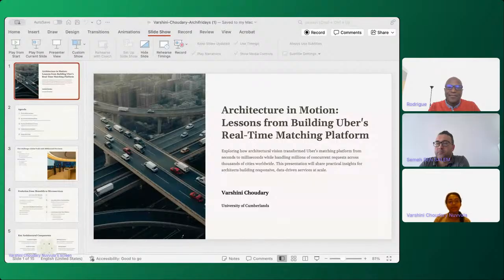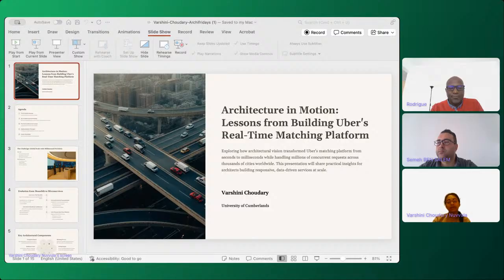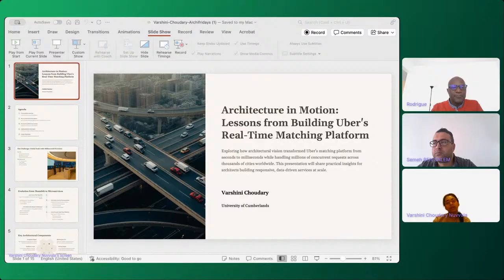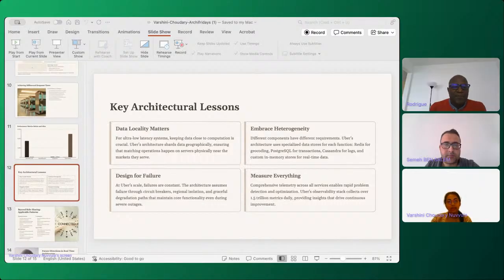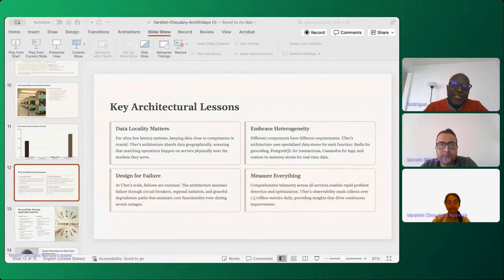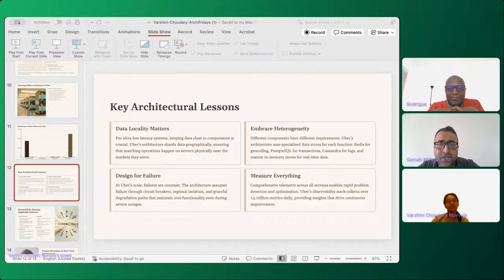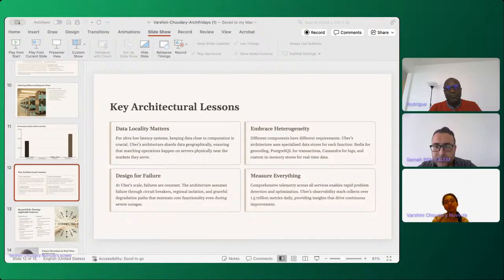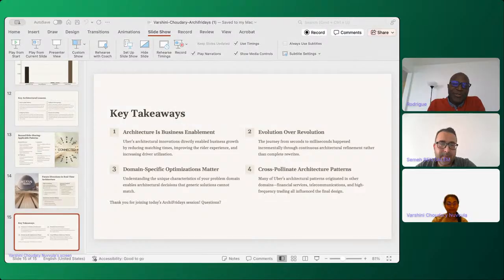Lessons from Building Uber's Real-Time Matching Platform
Real-time systems represent one of architecture's most complex challenges, where theoretical frameworks meet the harsh realities of global scale. This ArchiFridays session takes you behind the architectural decisions that power Uber's ride-matching platform—a system processing millions of requests daily across thousands of cities worldwide.

Through this architectural case study, we'll explore how strategic design choices transformed matching time from several seconds to milliseconds while handling massive concurrent volumes. I'll break down the evolution from monolithic architecture to a sophisticated microservices ecosystem, demonstrating how architectural vision enabled substantial reductions in global request latency while supporting tremendous growth.

The session will examine three key architectural innovations: real-time market balancing algorithms that respond to supply-demand imbalances, prediction systems that analyze billions of data points for demand forecasting, and infrastructure evolution strategies that reduced costs while scaling exponentially. You'll discover how architectural discipline enabled preemptive positioning systems that reduce rider wait times and dynamic pricing mechanisms that optimize marketplace efficiency.

What makes this session particularly valuable for the ArchiFridays community is its focus on practical architectural lessons applicable beyond ride-sharing. We'll discuss how these principles apply to any organization building responsive, data-driven services at scale—whether you're architecting financial systems, IoT platforms, or e-commerce solutions.

This presentation welcomes architects across experience levels, from those exploring real-time system design to experts seeking to validate their architectural approaches. Together, we'll demonstrate how architectural thinking transforms complex business requirements into elegant, scalable solutions that deliver exceptional user experiences.